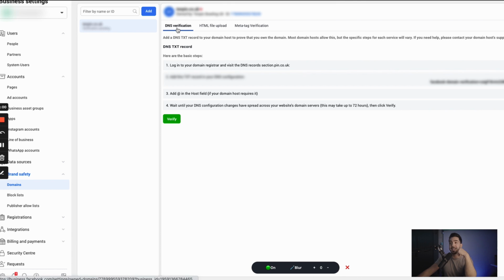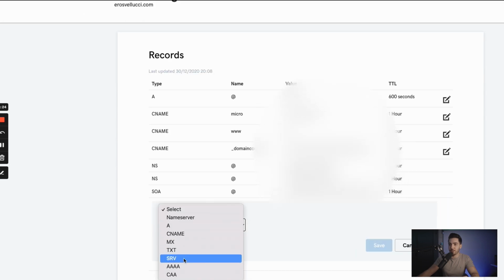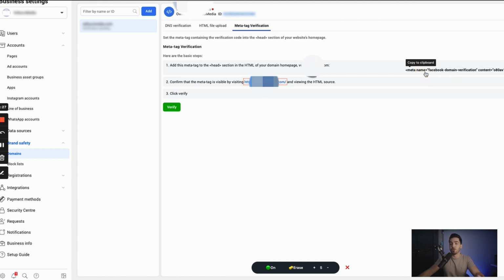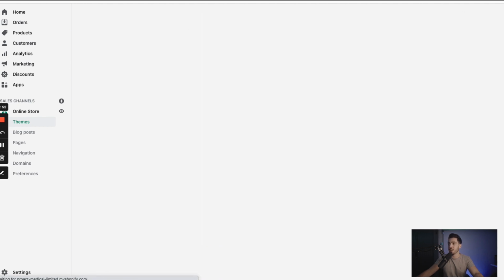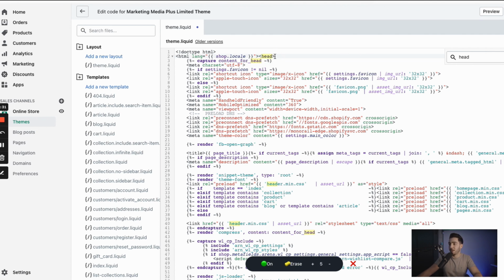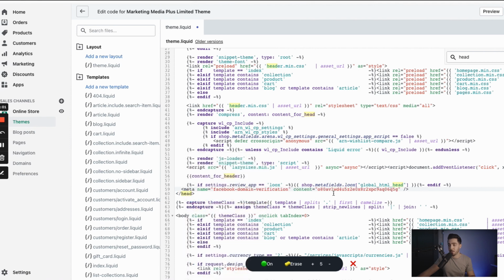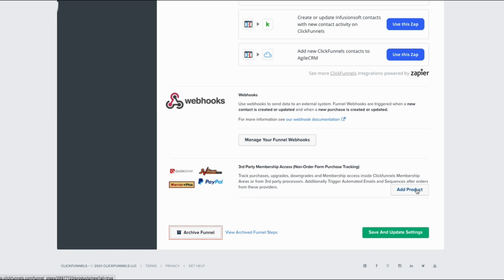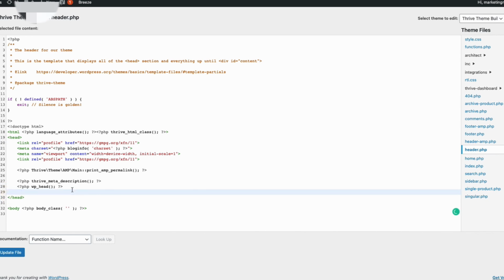Verify Your Domain in Facebook Business For Shopify, Click Funnels & WordPress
This video is a follow on from our iOS14 video on how to verify your domain in Facebook business for Shopify, click funnels & WordPress!

In this video I show you how to do a Facebook domain verification through GoDaddy and then through Shopify, click funnels and WordPress.

00:00 Introduction
01:00 Method #1: DNS Verification (All Platforms)
02:41 Method #2: Meta Tag Verification
03:05 Meta Tag (Shopify)
04:39 Meta Tag (Click Funnels)
05:20 Meta Tag (WordPress Website)